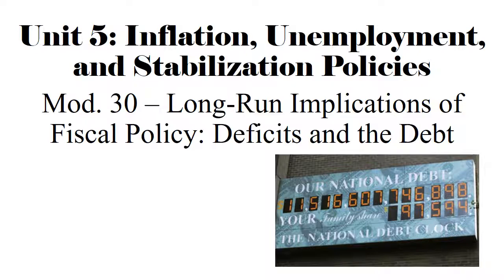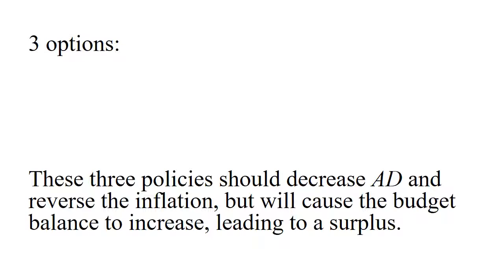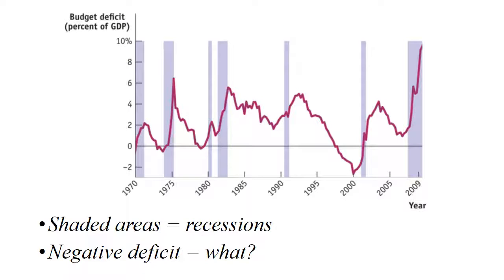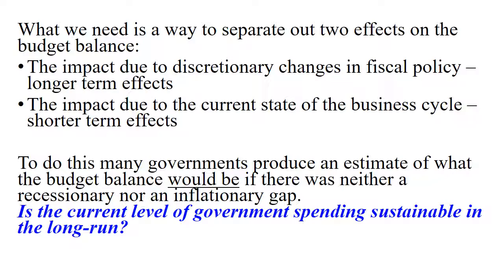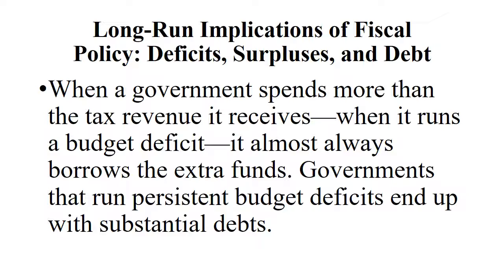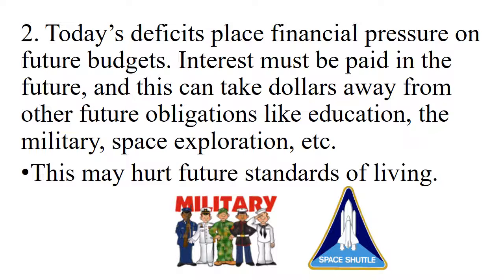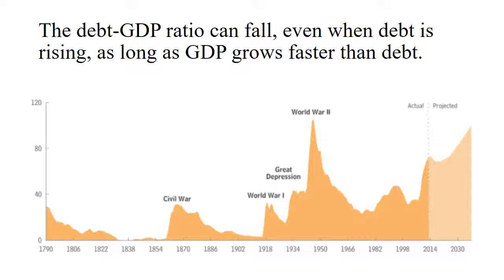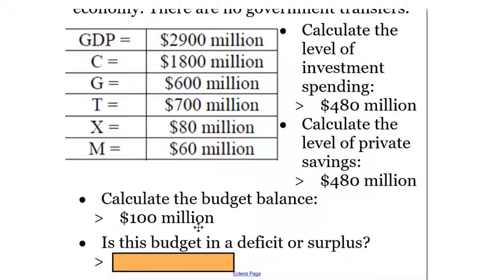Module 30 Lecture Video